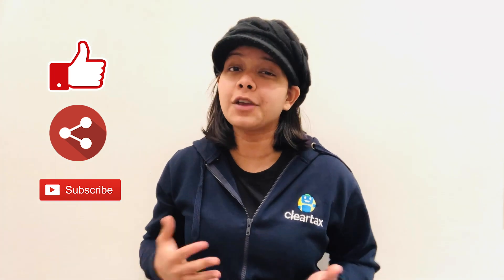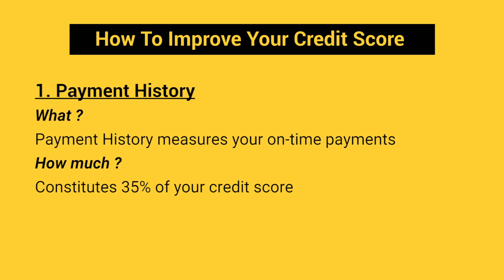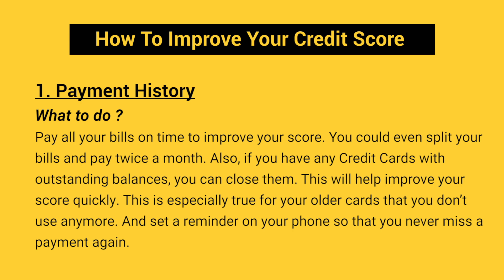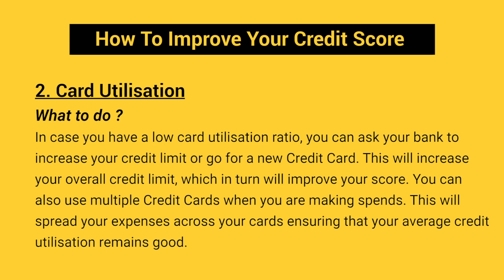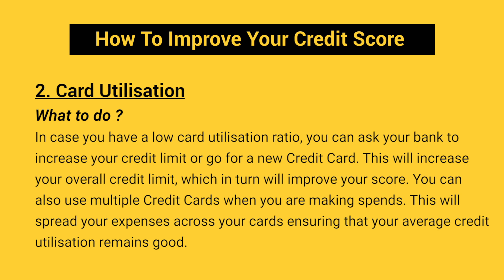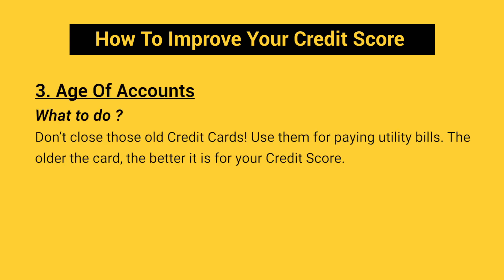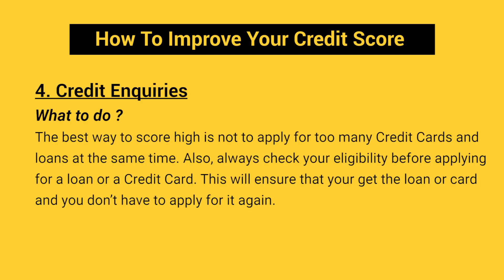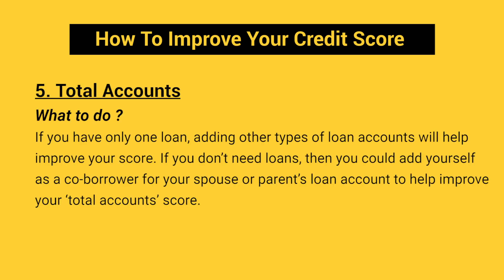5 Ways To Improve Your Credit Score Quickly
The secret to improving your score lies in checking your credit report. To know more about Credit Score, click on the following link:

Although Aadhaar may have recently taken a backseat, your Credit Score will always be the driver for your loan and Credit Card applications. If your Credit Card and loan applications are getting rejected due to an abysmal Credit Score, you are not alone. There are plenty of others who are being denied credit because of a low score. The question is how can you swiftly get your score ticking?

Now that you have your report, you need to understand what makes up your score and where you are slipping up.

There are a total of 5 factors that influence your Credit Score. They are payment history, card utilisation, age of your accounts, credit enquiries and number of accounts that you hold. Look at each of these in your report and find out where you score low.

Based on which factor is pulling your score down, here are some steps you could follow to get your score up.
1. Payment History
-You just need to pay all your bills on time to improve your score. You could even split your bills and pay twice a month. Also, if you have any Credit Cards with outstanding balances, you can close them. This will help improve your score quickly. This is especially true for your older cards that you don’t use anymore. And set a reminder on your phone so that you never miss a payment again.

2. Card Utilisation
-In case you have a low card utilisation ratio, you can ask your bank to increase your credit limit or go for a new Credit Card. This will increase your overall credit limit, which in turn will improve your score. You can also use multiple Credit Cards when you are making spends. This will spread your expenses across your cards ensuring that your average credit utilisation remains good. Ideally, your card utilisation ratio should be lower than 30%.

3. Age Of Accounts
-Don’t close those old Credit Cards! Use them for paying utility bills. The older the card, the better it is for your Credit Score.

4. Credit Enquiries
-The best way to score high is not to apply for too many Credit Cards and loans at the same time. Also, always check your eligibility before applying for a loan or a Credit Card. This will ensure that your get the loan or card and you don’t have to apply for it again.

5. Total Accounts
-If you have only one loan, adding other types of loan accounts will help improve your score. If you don’t need loans, then you could add yourself as a co-borrower for your spouse or parent’s loan account to help improve your ‘total accounts’ score.

The more the number of accounts, the better your score will be. However, if you are the responsible kind, it’s better to try and improve your score in other areas rather than taking on too many cards or loans.

Get yourself added as a co-borrower for your spouse’s or parent’s loan account that they have been paying for a long time. But before that ensure they have a good Credit Score and always pay their loans on time.